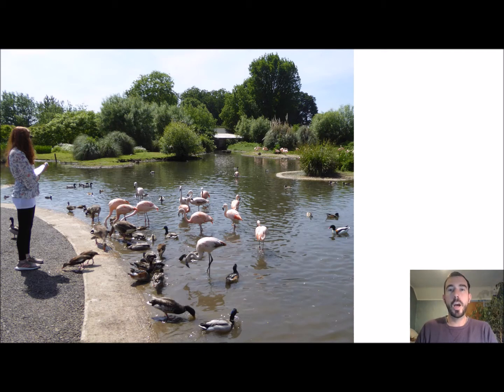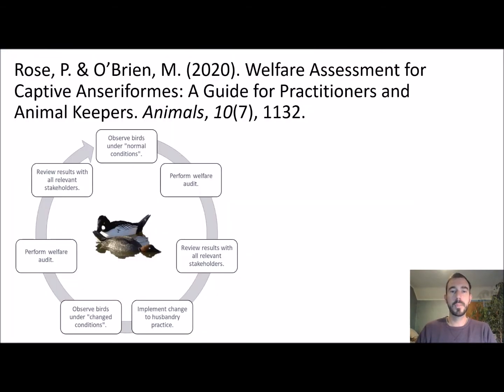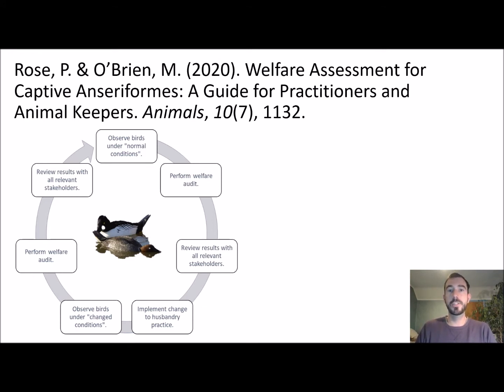Anseriformes welfare assessment: practical information